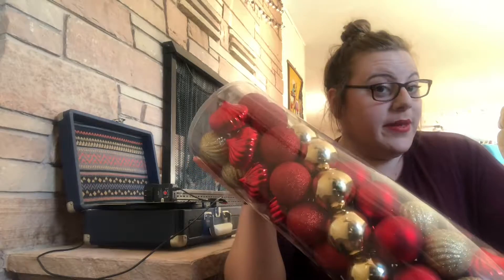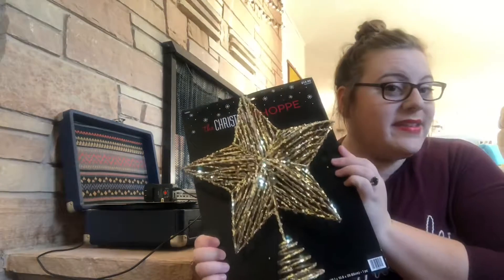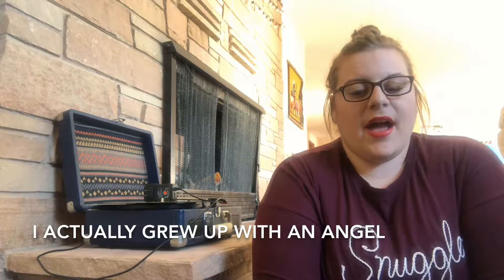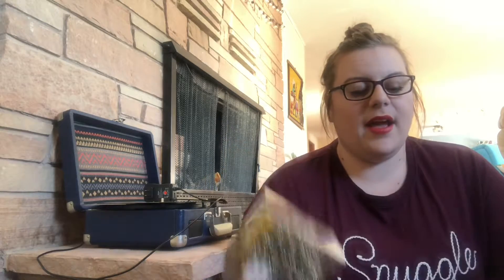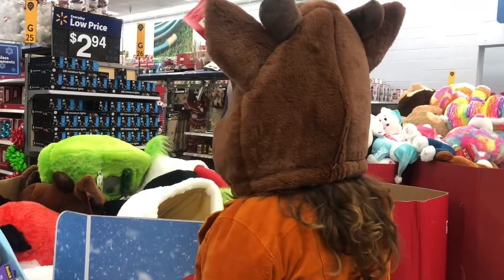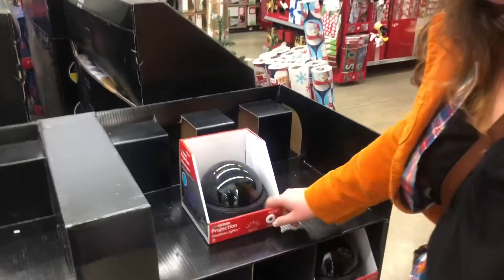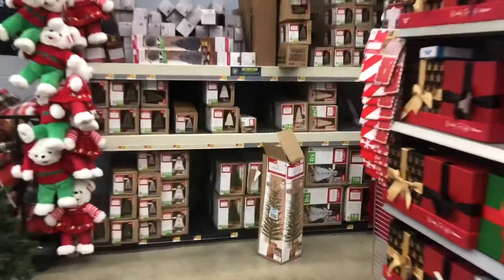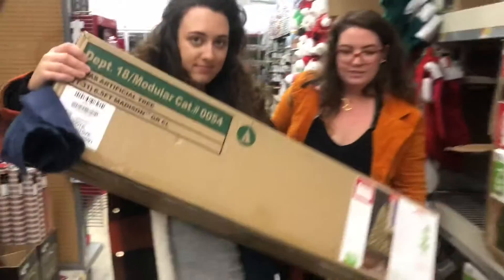Oh Christmas Tree - Vlogmas 2018